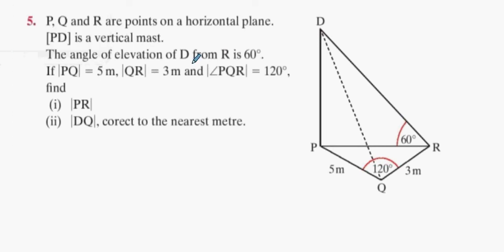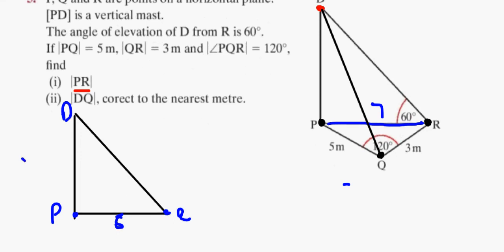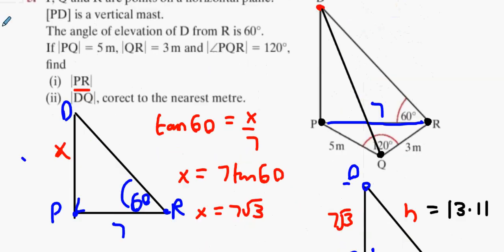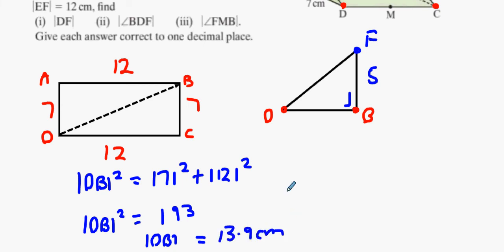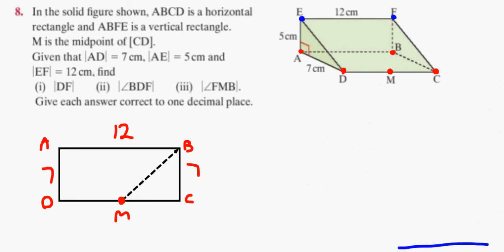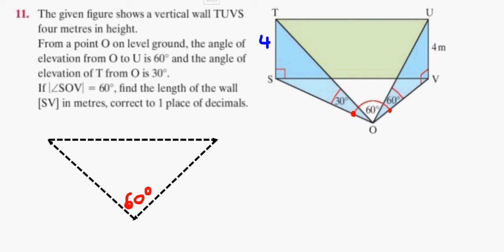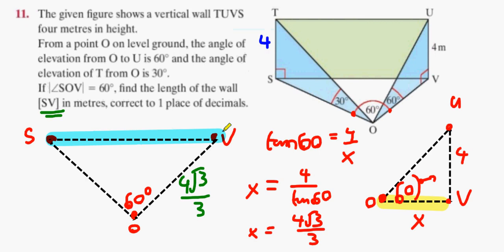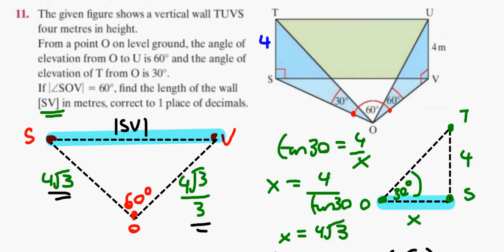5hons 3 6 q5q8q11